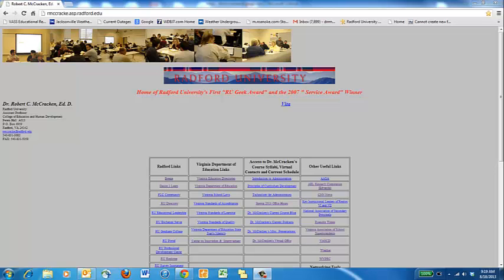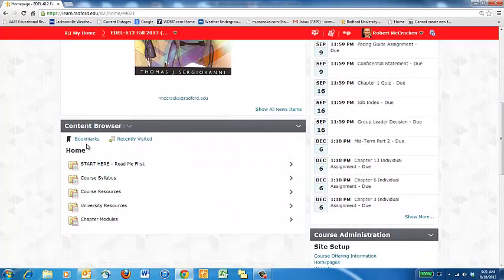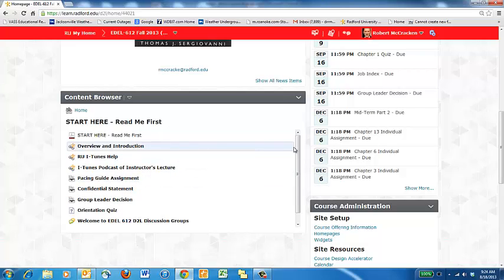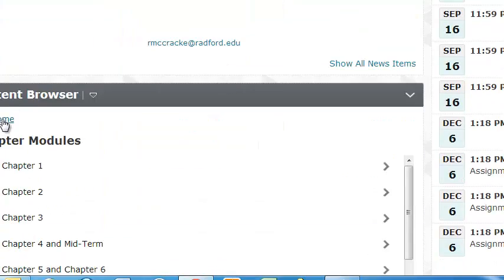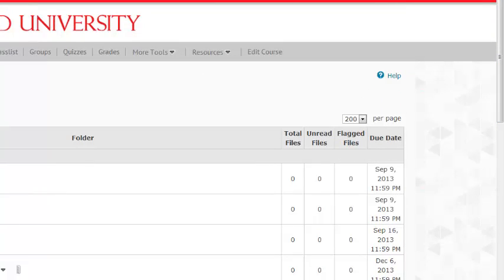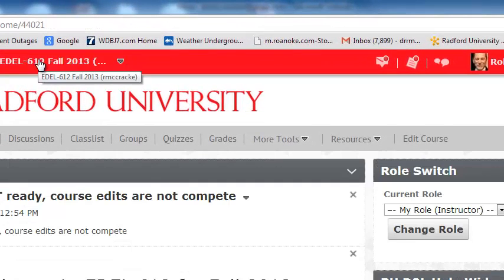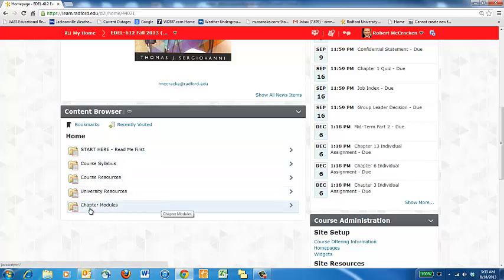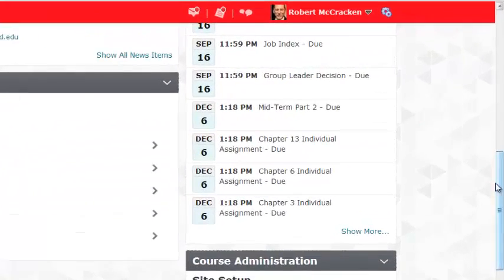Overview of the New D2L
General Overview of the Updated D2L